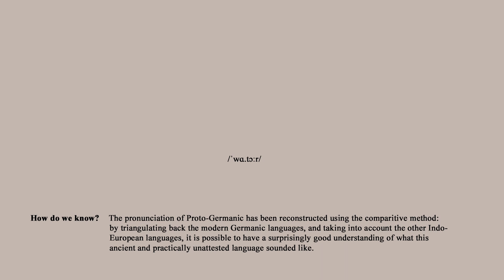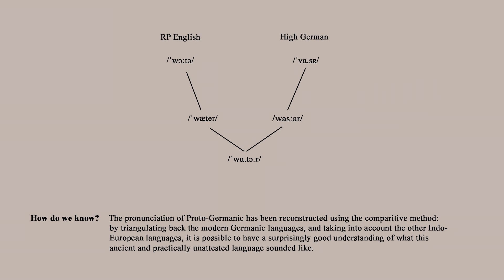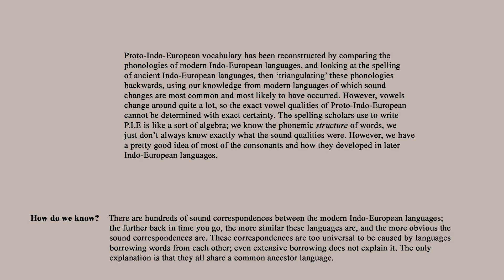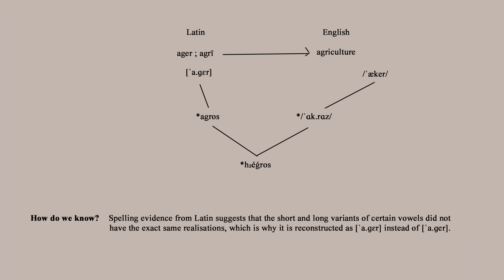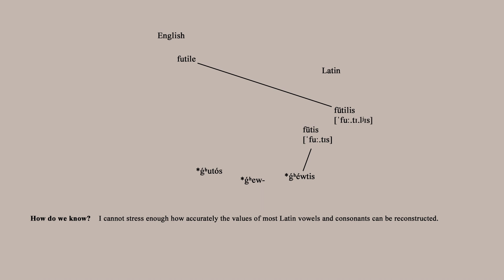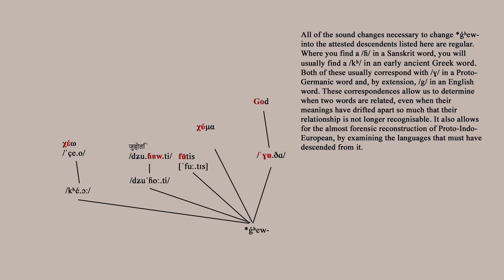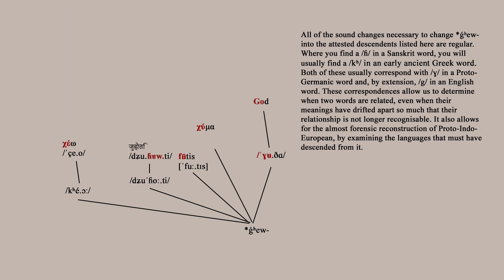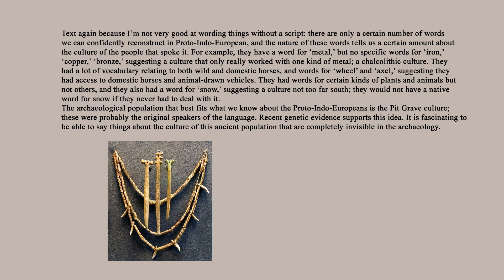Proto Indo-European: Some Unexpected Cognates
A commentor has pointed out that the usual Latin reflex of P.I.E. *gʰ is not 'f', so I will put my response to that commentor here:

I got the connection from the IEW, which is outdated nowadays, but I maintain fūtis is more likely to be a reflex of *ǵʰew- than of anything else. Most I.E. descendents of *ǵʰew- (the majority of which are uncontroversial as far as I know) mean something like 'to pour,' and the Latin reflex means 'jug,' with the adjectival form meaning 'leaky.' While P.I.E. *gʰ does not typically go to f- in Latin, P.I.E. *gʷʰ does, and the difference is only in secondary articulation. Inter-dialectal borrowings account for far bigger exceptions to sound laws; considering how similar *gʰ and  *gʷʰ are in articulation, I think it can account for this one, especially since the meaning of the Latin reflex and the apparent meaning of the P.I.E. root are so similar.

The fact that the English word 'God' is cognate with several Indo-European words meaning 'to pour' is unaffected by whether the Latin word is a reflex of the I.E. root, but I think it's fairly clear that it is. If there have been any better suggestions as to the origin of fūtis, let me know and I will amend this.

Thank you to the commentor for pointing this out, either way,